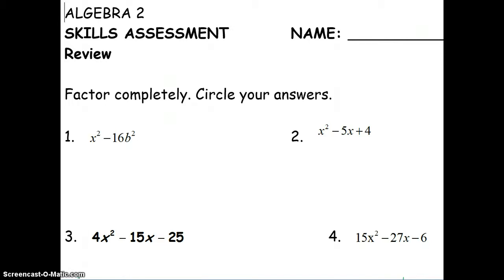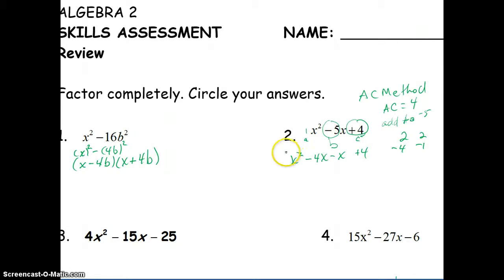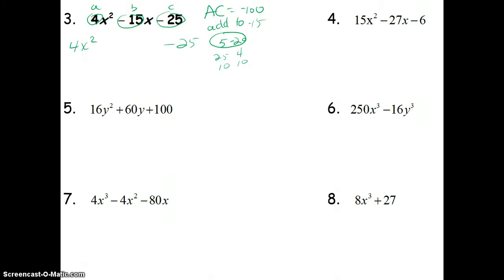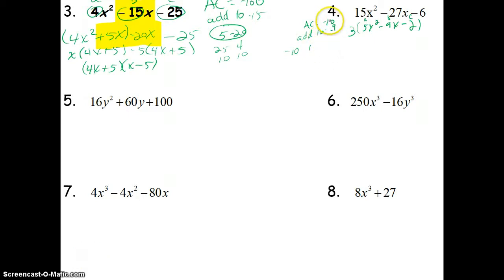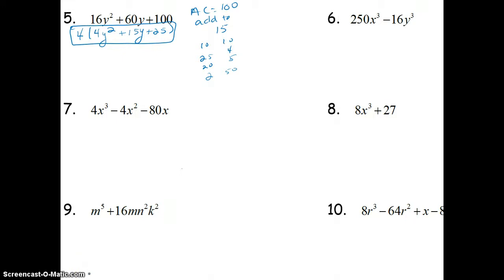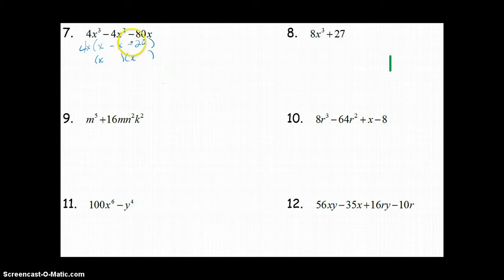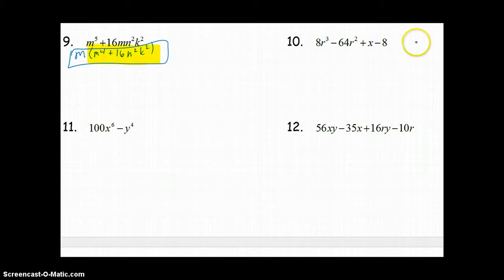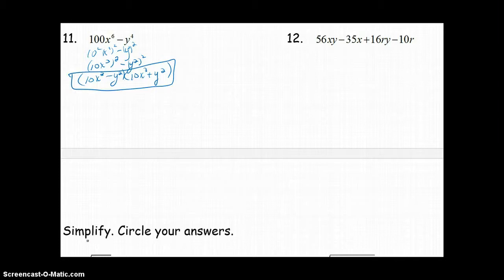Skills Assessment - Part 1: Factoring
Factoring out GCF, grouping, AC Method, and special cases